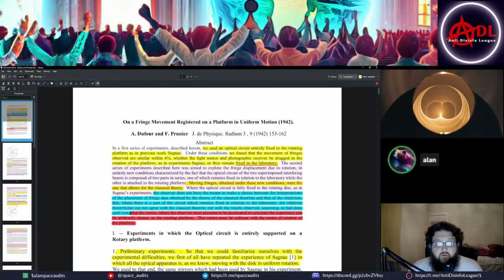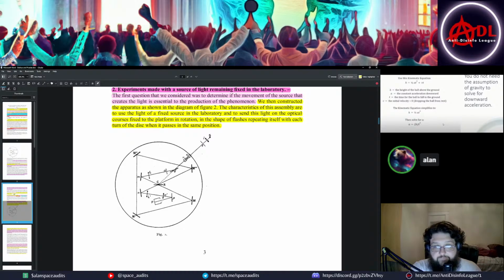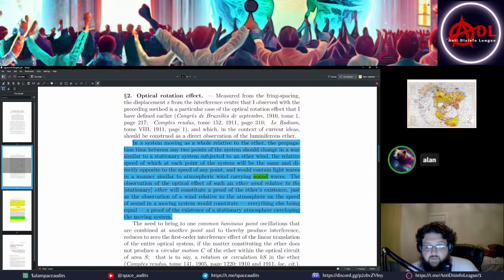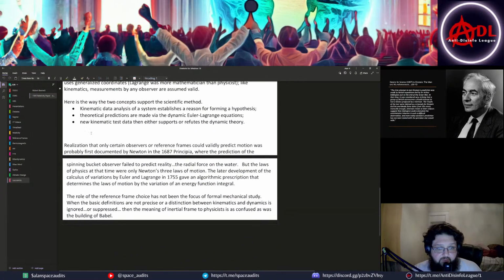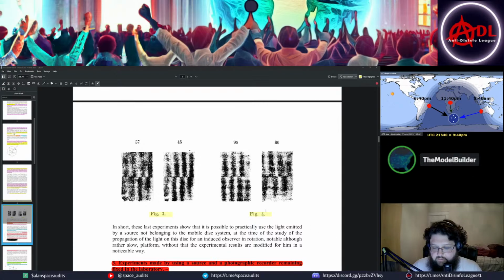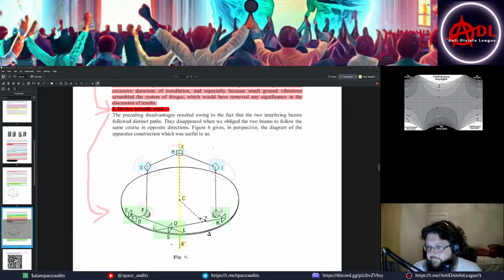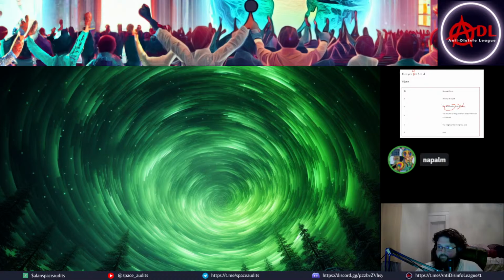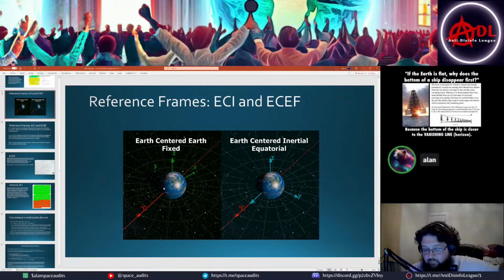Aether Round Table #04 - Dufour and Prunier - Sagnac - GPS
will update

Interested in Tipping Your Researcher?
Additional Links
Alt Streaming Sites:
More FE Channels
Channel Recommendations
Retractions and Updates Will Be Pinned